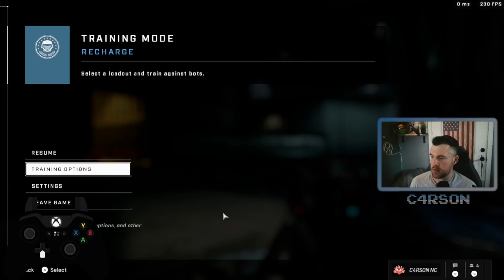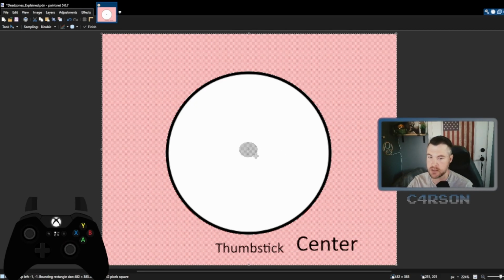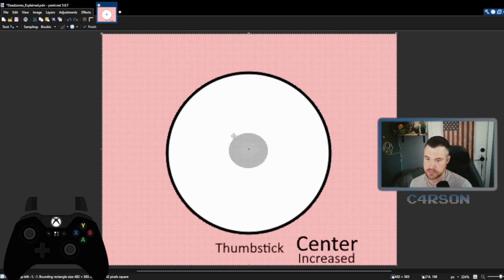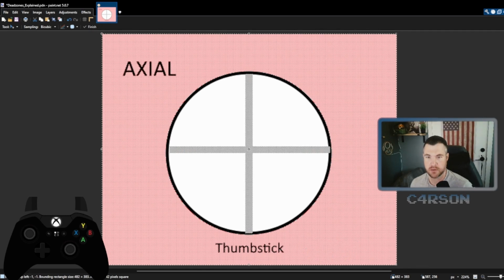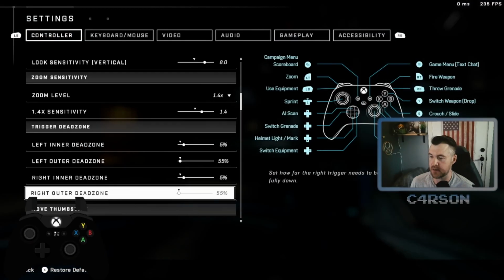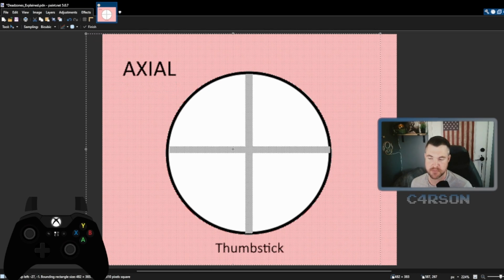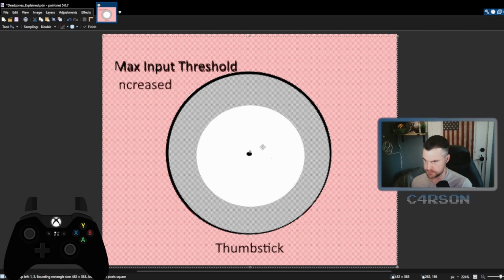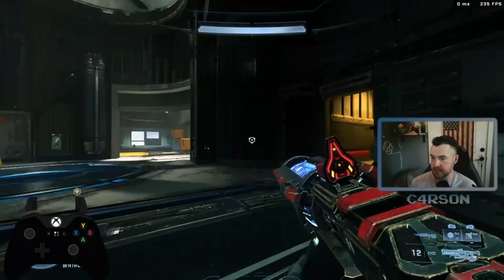Halo Infinite Deadzones Explained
An attempt to add some clarity to the thumbstick deadzone settings in Halo Infinite